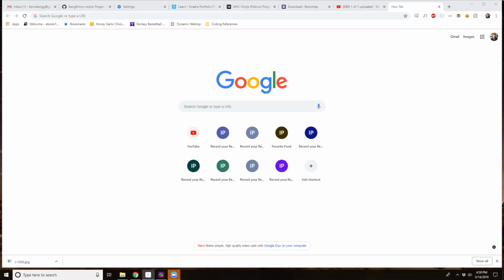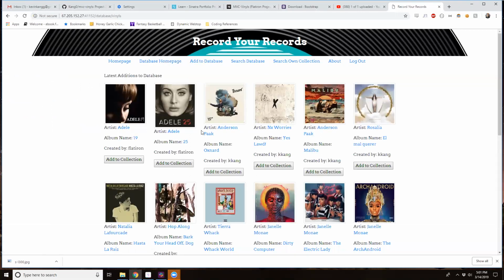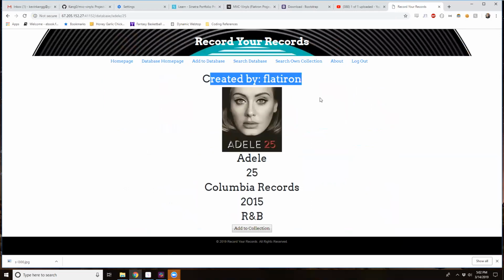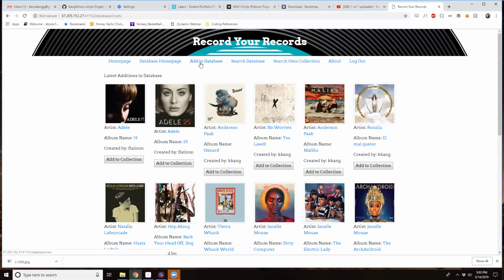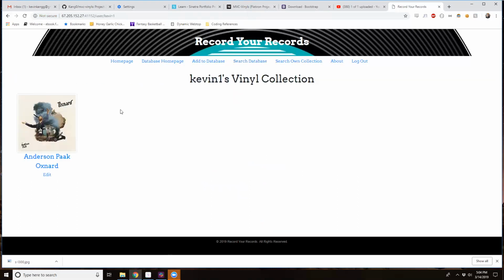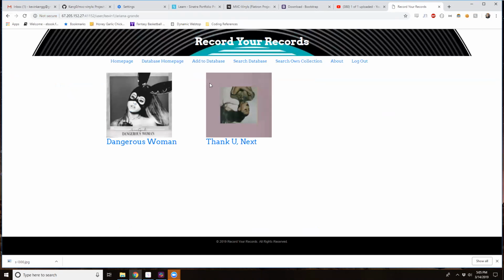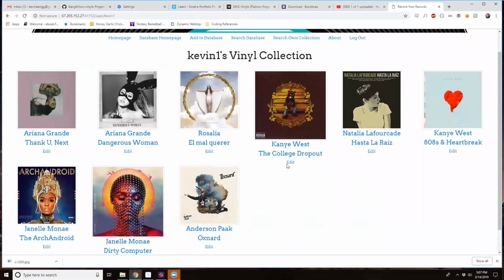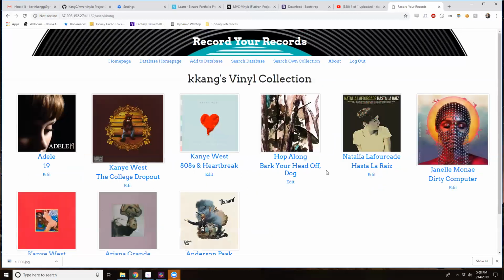Project 2 Walkthrough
A guide on how my web application works for Flatiron's Project #2.